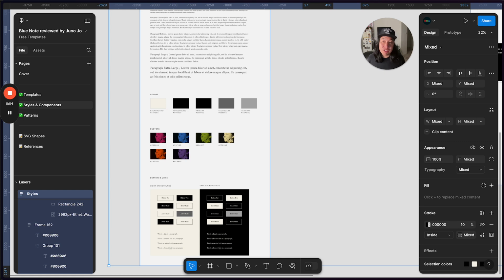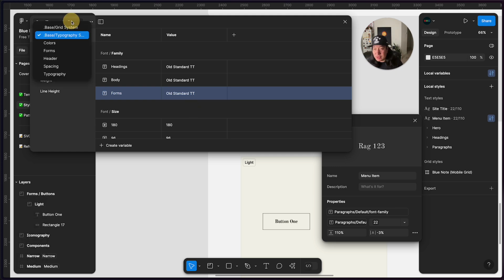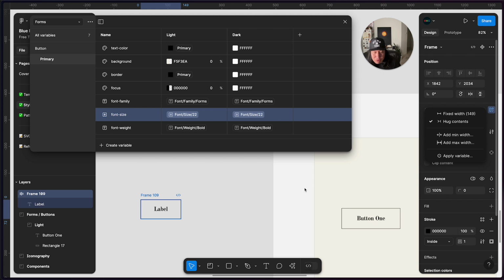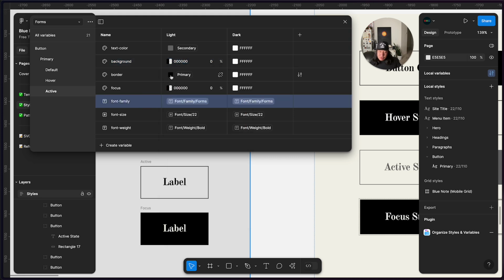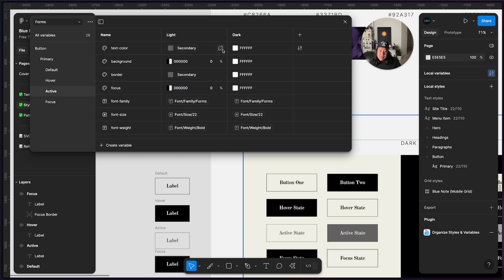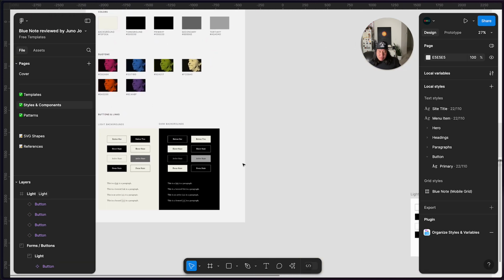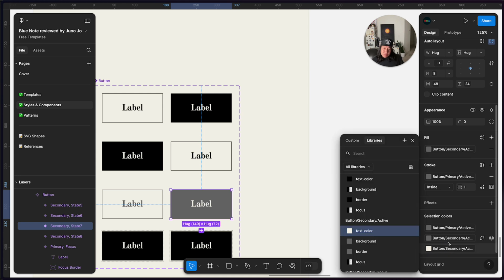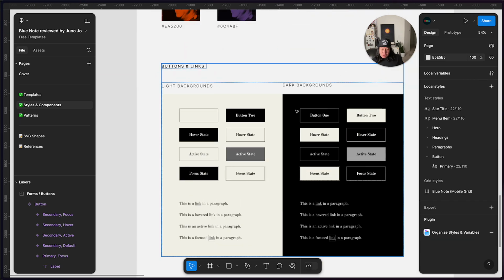Blue Note reviewed by Juno Jo – Figma Video 3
Building Buttons using variables